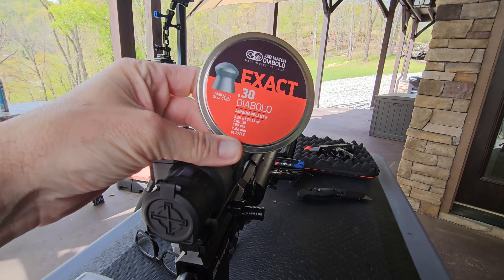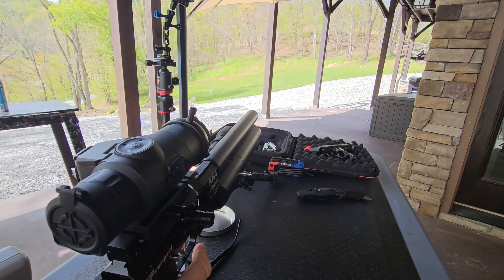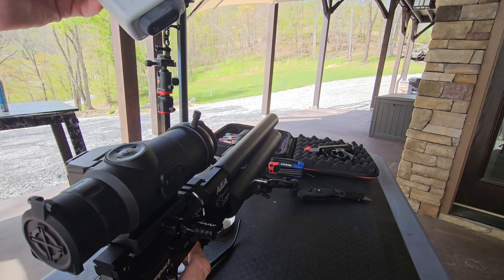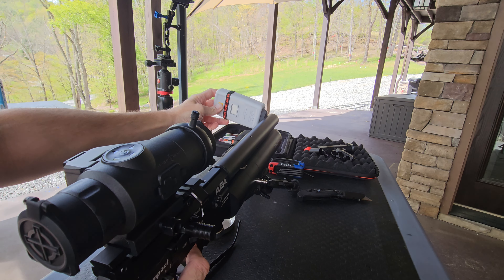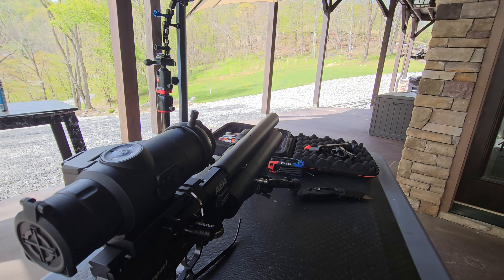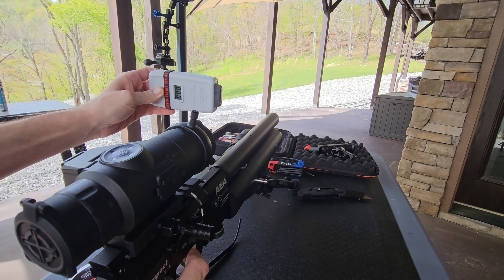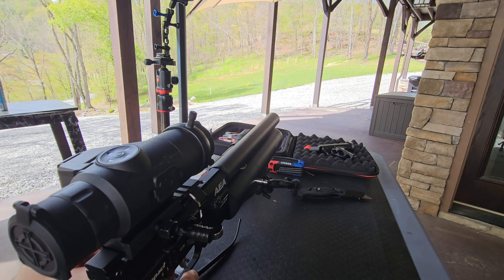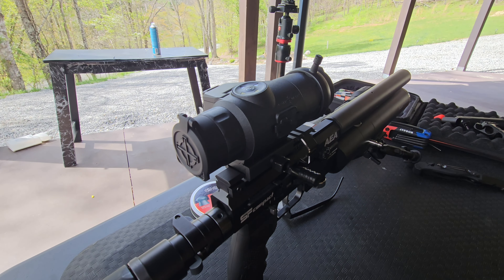Power tuning AEA SF .30 cal